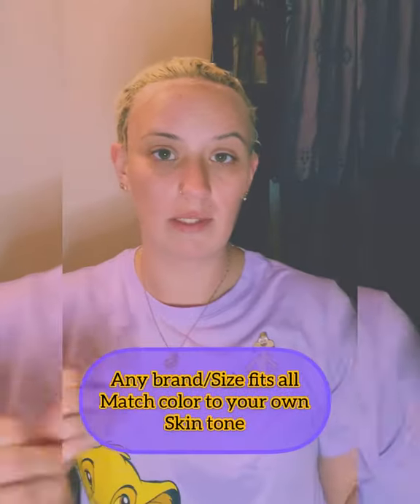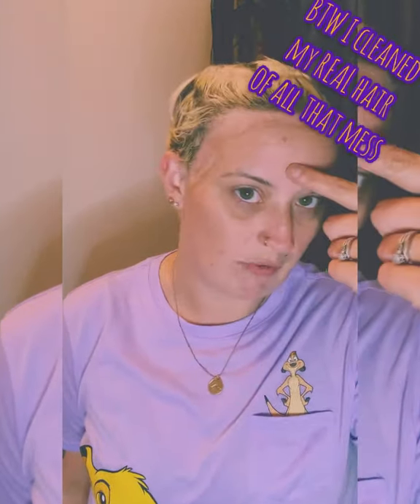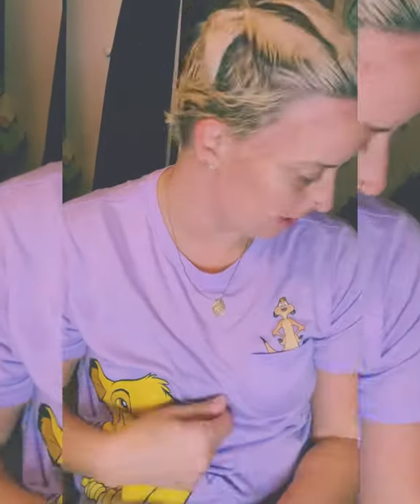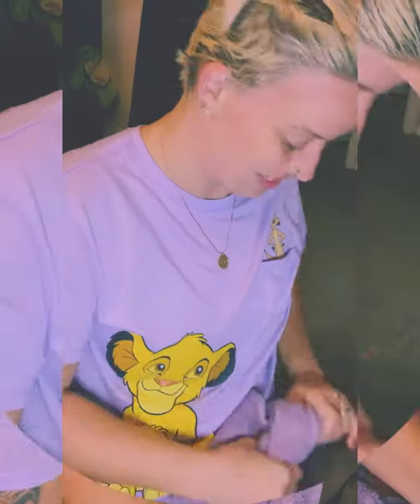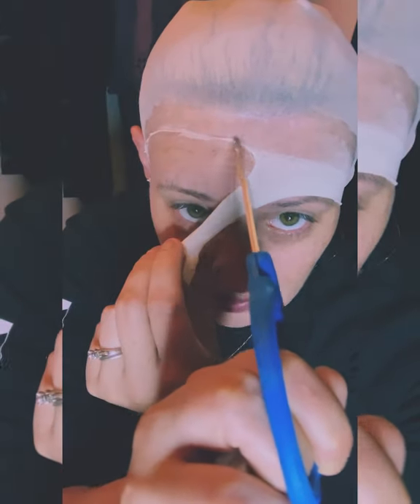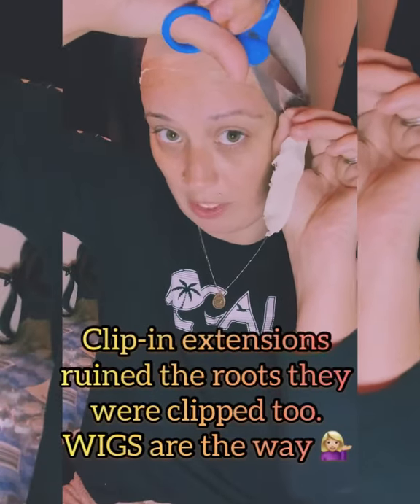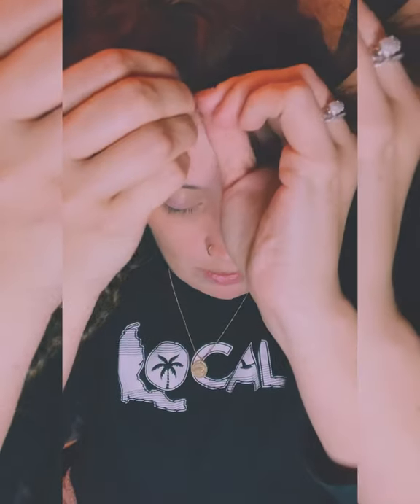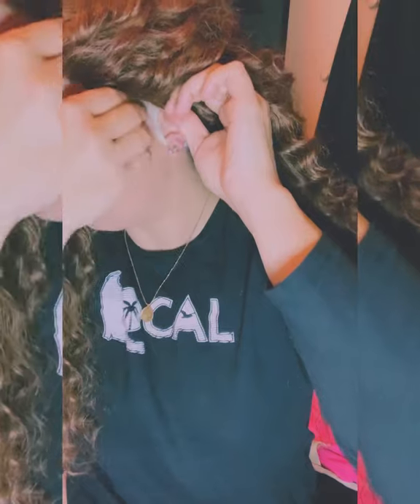💁🏼‍♀️ HAIR MAMA, ON POINT! WIG TUTORIAL ⚠️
💁🏼‍♀️✨ This is how I achieve my wig looks @ home issuing close to nothing to maintain the looks!